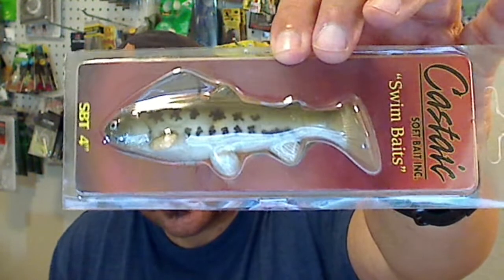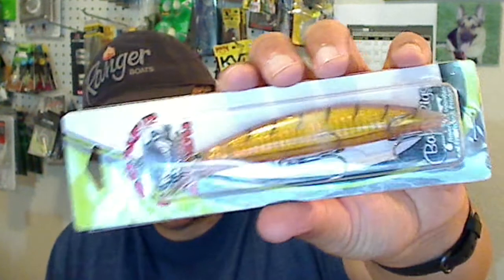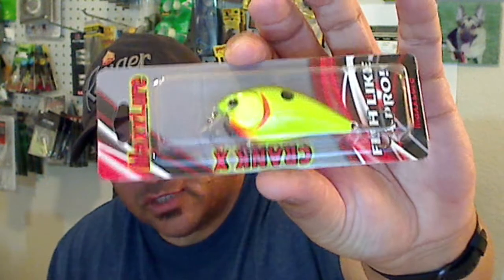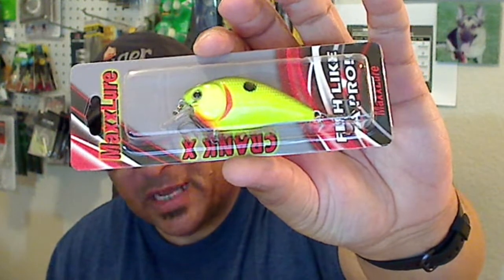June 2019 Lucky Tackle Box Unboxing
This was a tough box to take. Was not impressed.